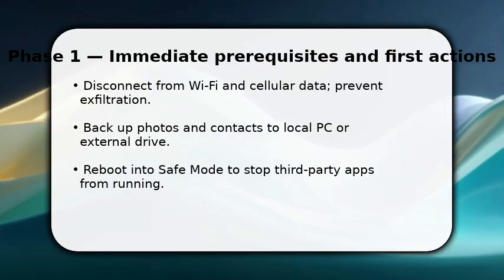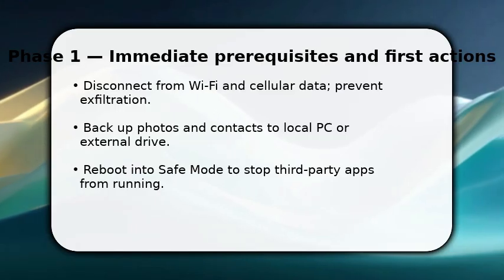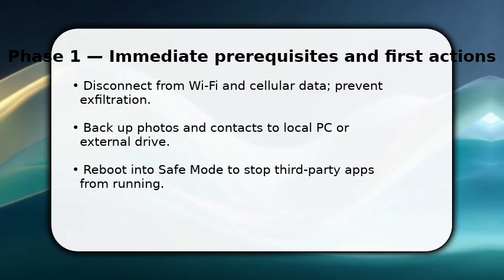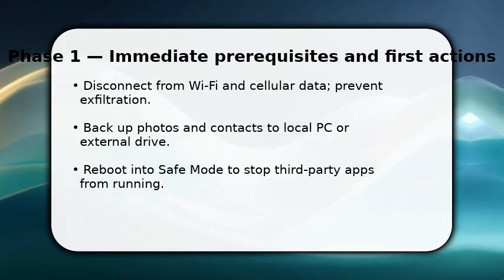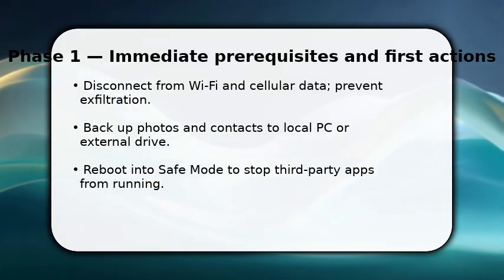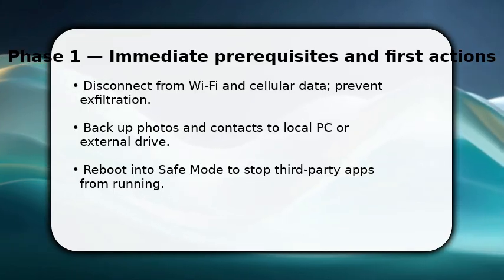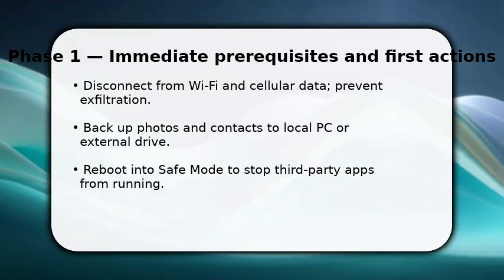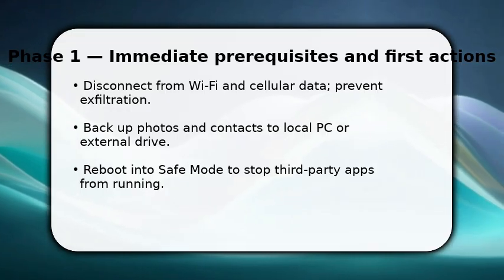How to Delete Phone Virus - Step by Step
How to Delete Phone Virus - Step by Step | 🔒 Surfshark VPN Deal — Stay private and secure. $1.99/mo + 3 Months Free ▸

Learn the essential steps to remove a phone virus and safeguard your device. This video guides you through identifying symptoms, using antivirus software effectively, backing up data before cleaning, executing removal processes step by step, and preventive measures for future protection.

remove phone virus, phone malware steps, identify viral infection on Android, use mobile security app, data backup guide, clean infected smartphone, virus symptoms detection, Android antivirus removal process, prevent future threats to your device, safe data deletion